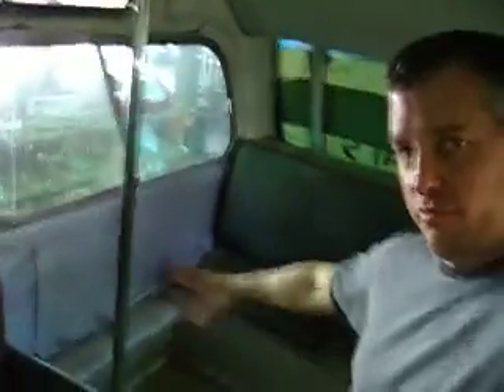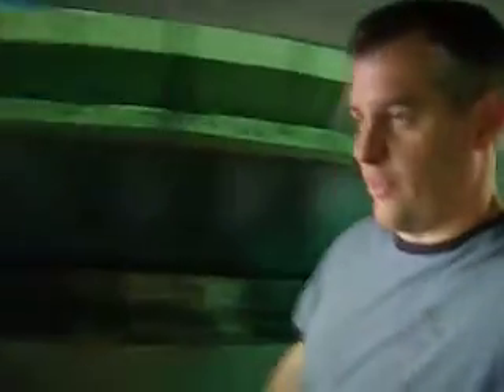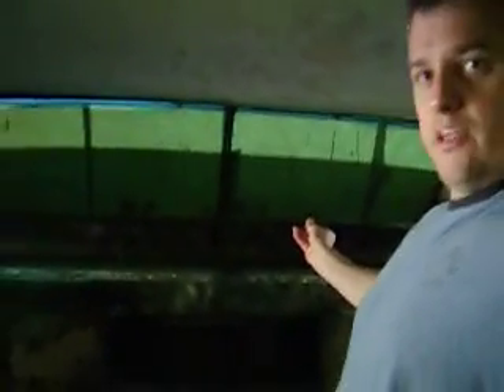Interior day two part two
We see the back of the bus prepped for the arrival of the diner booth.